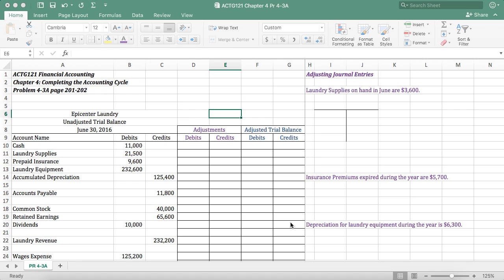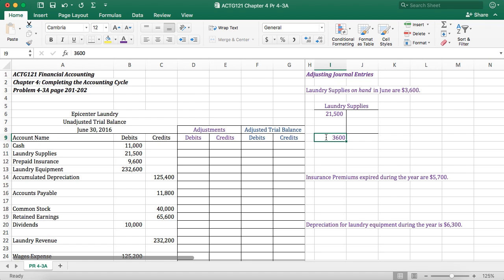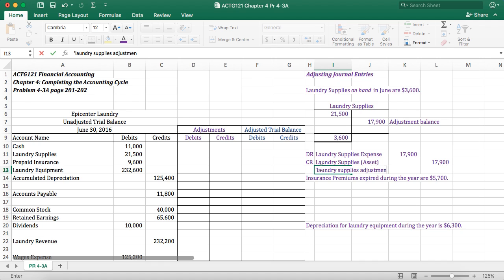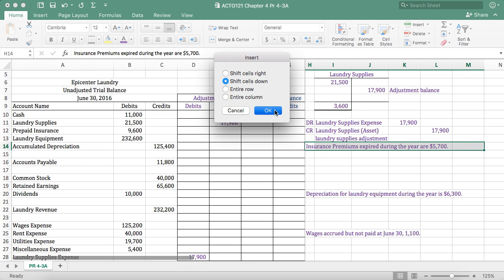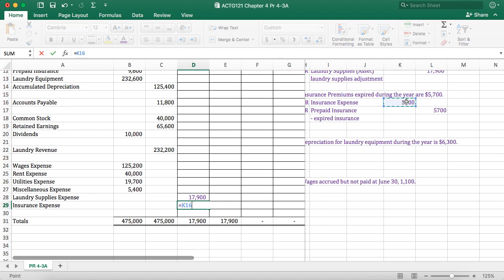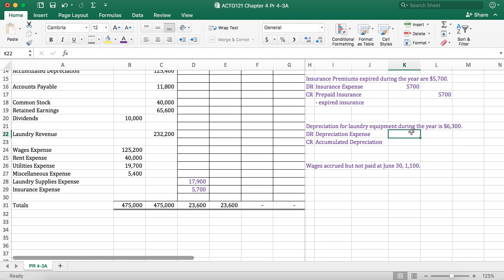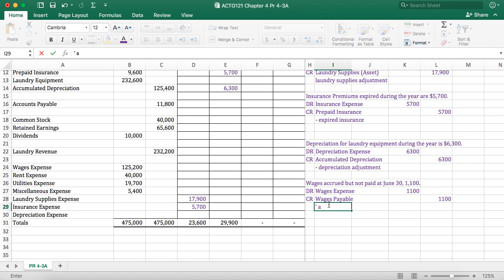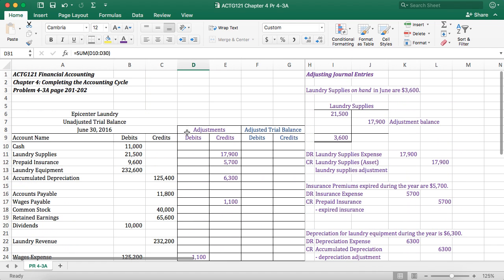PR 4-3A Adjusting Entries